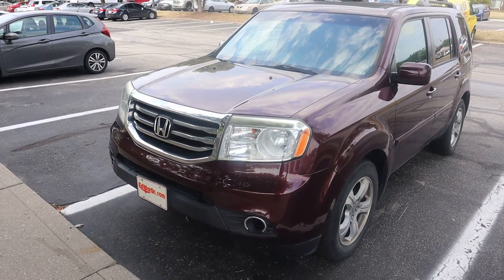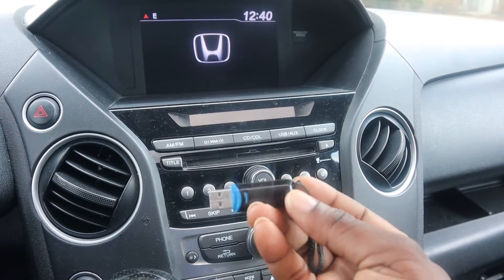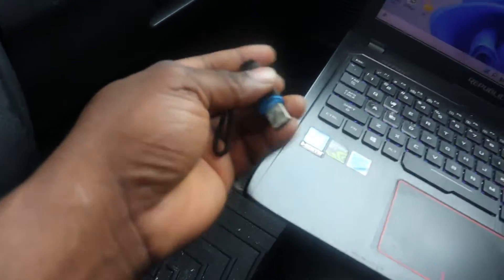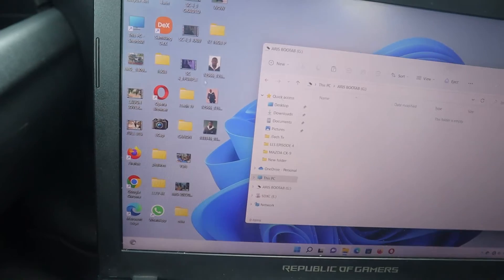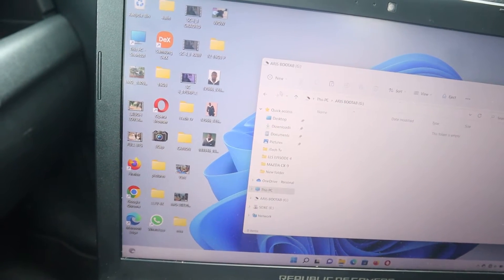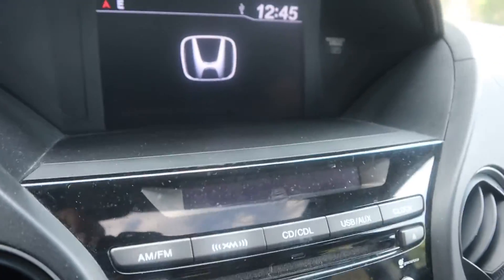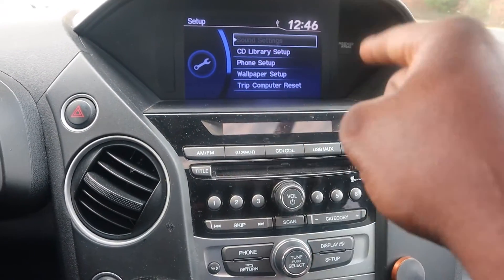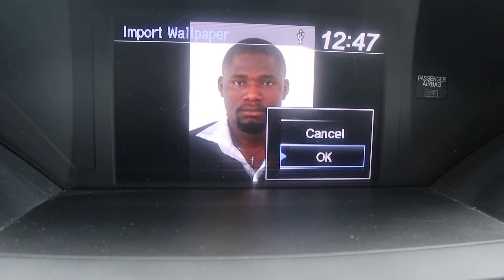SAVE FILES TO DASH MEMORY